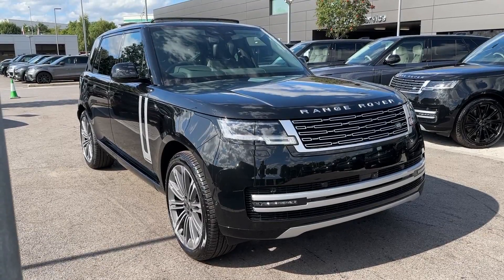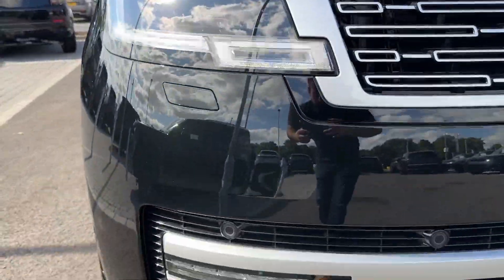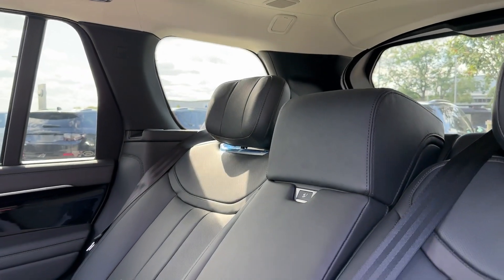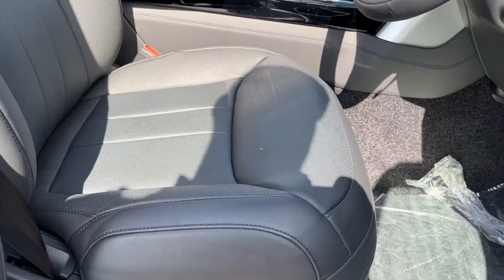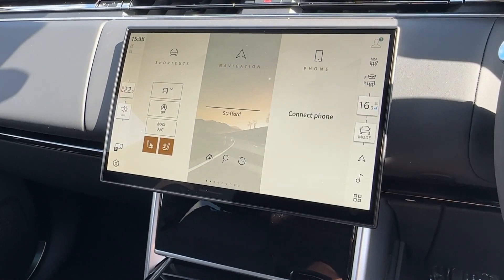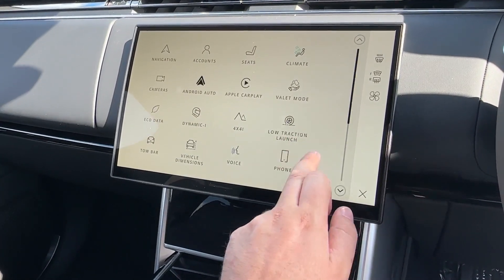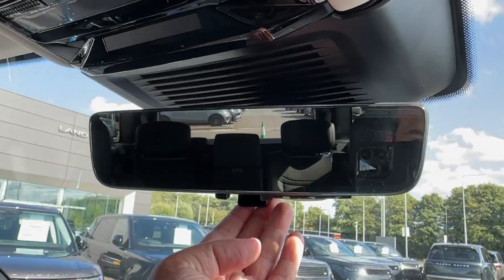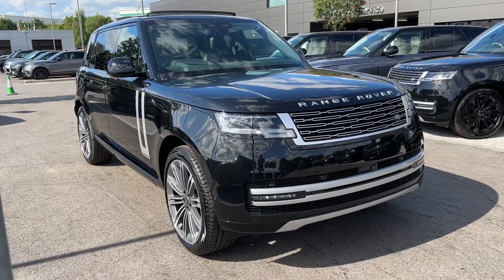Brand New Land Rover Range Rover LWB 3.0 P400 MHEV Autobiography Euro 6 in Santorini Black Metallic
Check out this Brand New Land Rover Range Rover LWB 3.0 P400 MHEV Autobiography Euro 6 in Santorini Black Metallic, currently for sale at Stafford Land Rover.

Upgraded Extras:
Electronic Active Differential with Torque Vectoring by Braking
Electronic Air Suspension with Dynamic Response
Secure Tracker Pro
Towing Pack
23in Alloy Wheels - 1075 Style Diamond Turned - Gloss Dark Grey Contrast
Veneer - Gloss Grand Black
11.4in Rear Seat Entertainment
Ebony perforated Semi-Aniline leather seats with Ebony interior

This Brand New Land Rover will benefit from a fully comprehensive Manufacturer Warranty and Roadside Assistance for unlimited mileage/3-Years after the purchase of your Land Rover. 🍃This vehicle is compliant with Clean Air Zone (CAZ) or Ultra Low Emission Zone (ULEZ) regulations, meaning it produces low emissions and helps to improve air quality in our cities.